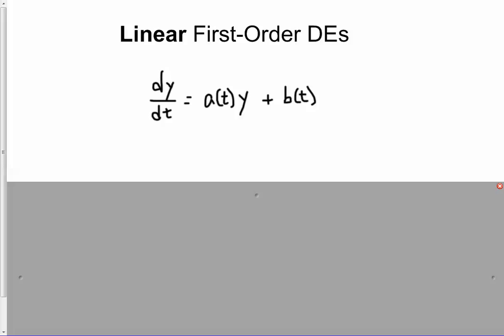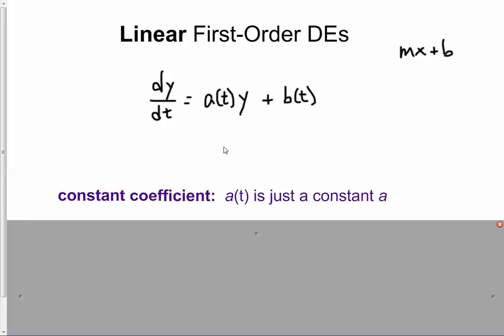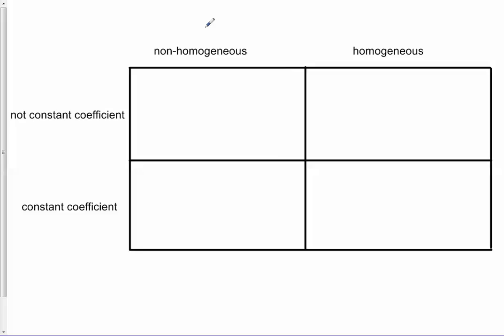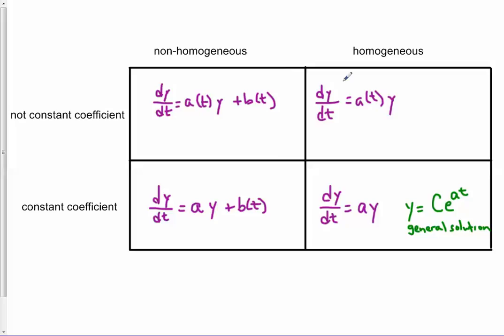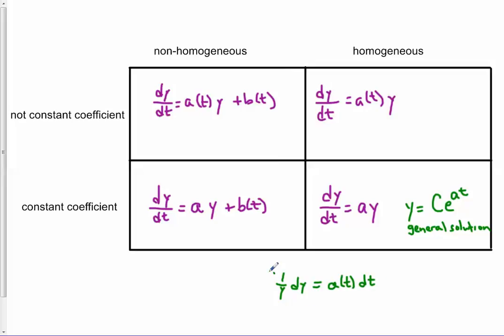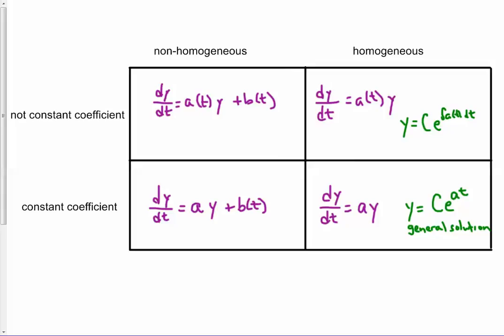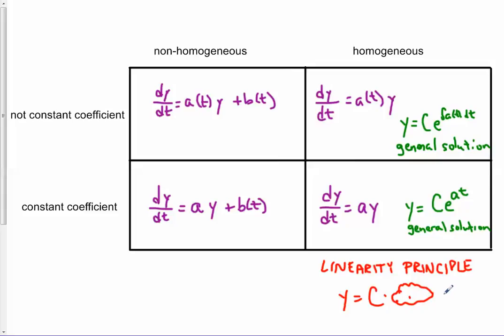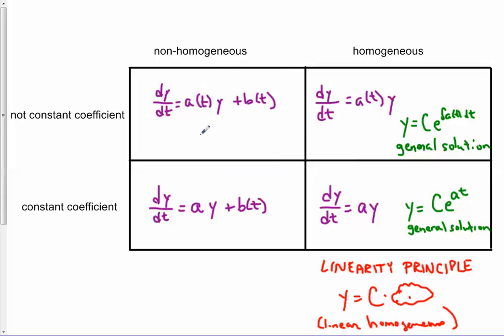linear first order de intro part a